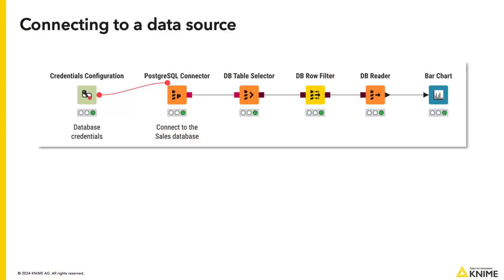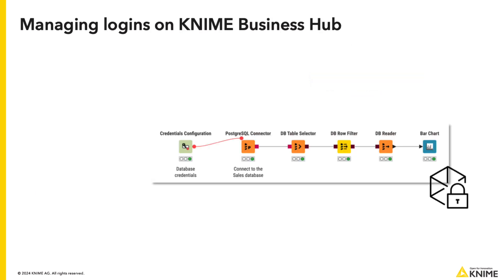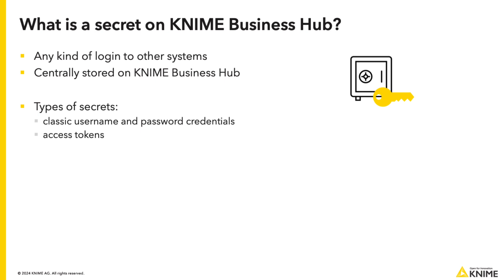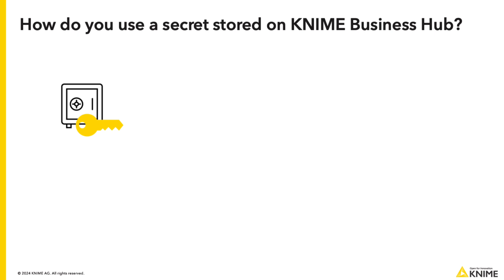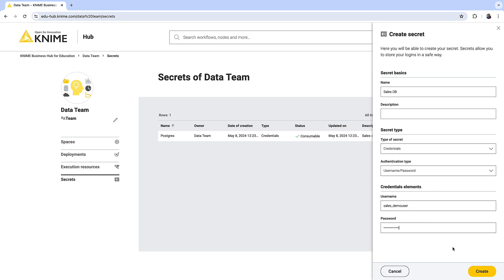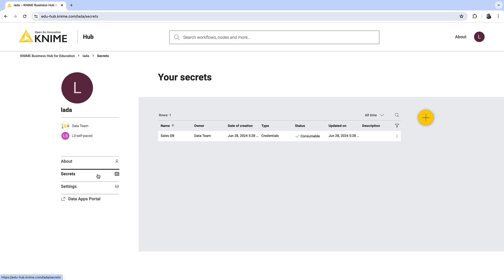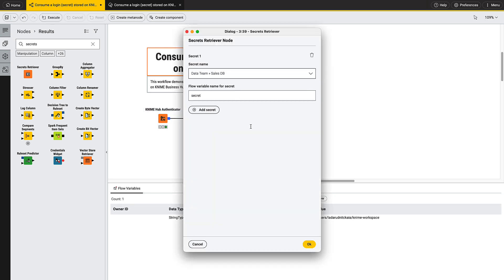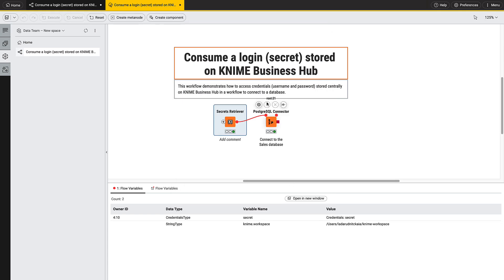Store and manage logins centrally on KNIME Business Hub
This video shows how to store and manage logins to external systems (called Secrets) centrally on KNIME Business Hub.

The workflow shown in the video can be accessed on the KNIME Community Hub

This video is a part of the L3-CD, L3-DA, and L3-DE free self-paced courses:
🚀Enroll in the L3-CD course for free: